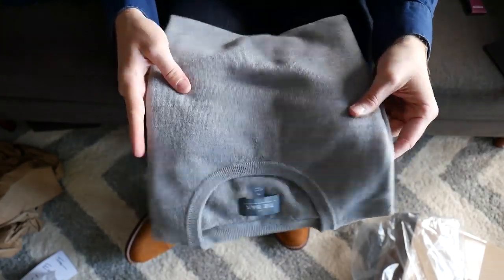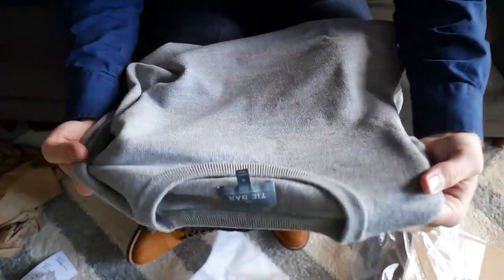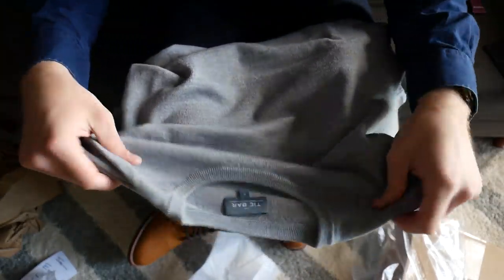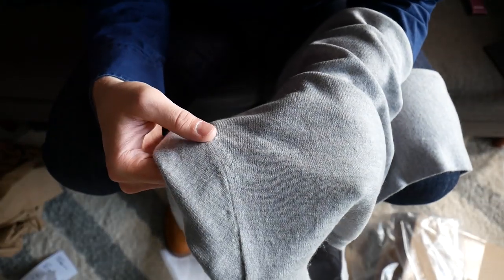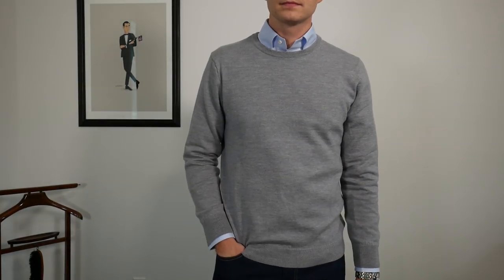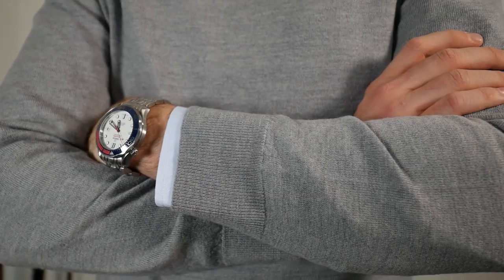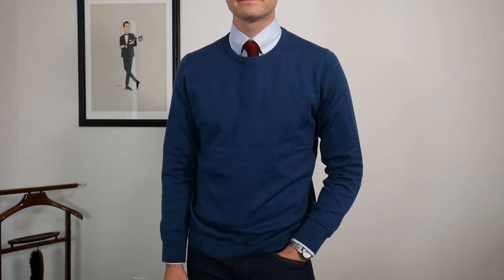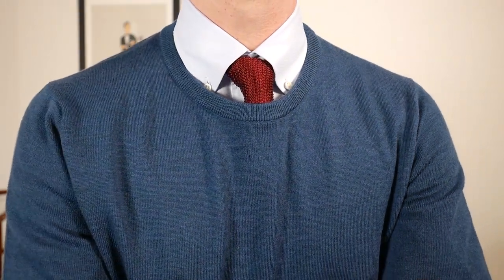The Tie Bar's Sweaters - Unboxing and Review | Best Value in Merino Wool Sweaters?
For reference, I am 6’4 usually 190lb. Typical sizes of clothing:
T-shirts: S
Dress Shirts: 15.5 x 35
Pants: 32 x 34
Dress Shoes: 12